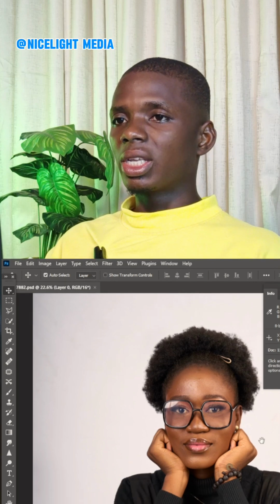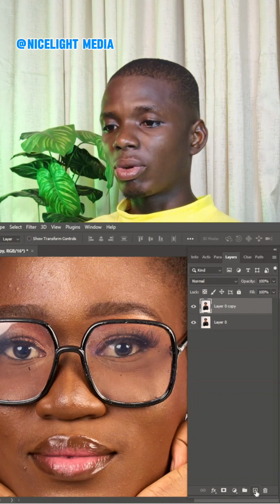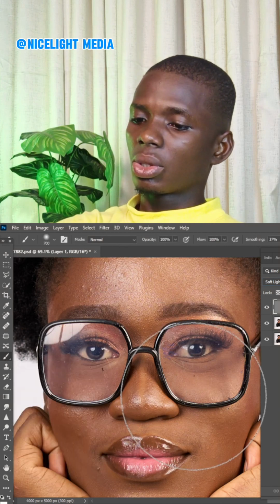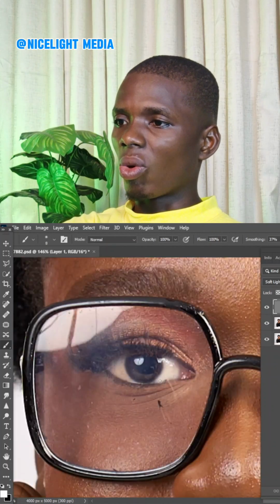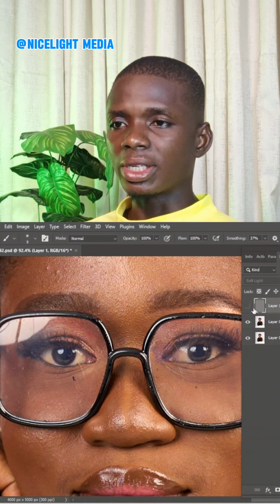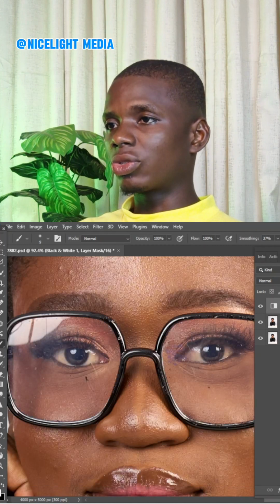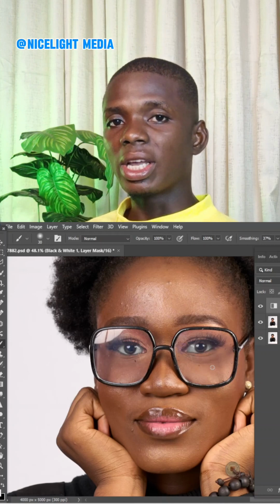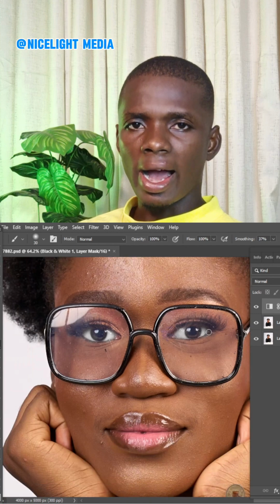How to whitening eyes in Photoshop //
In this video, you will learn techniques for eyes whitening process.

Our registration for Lightroom and Photoshop training is currently ongoing!
Click the link below to secure your spot and start your journey to becoming a pro editor.

Are you a photographer or non-photographer looking for a reliable editor to collaborate with on your retouching projects?
We offer professional photo retouching and editing services tailored to your needs.
Click the link below to book your slot now.